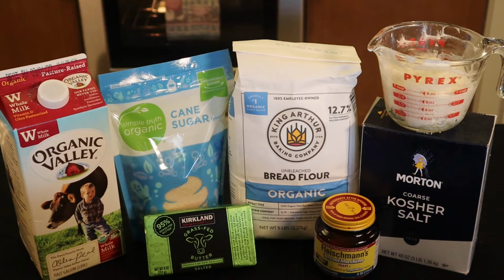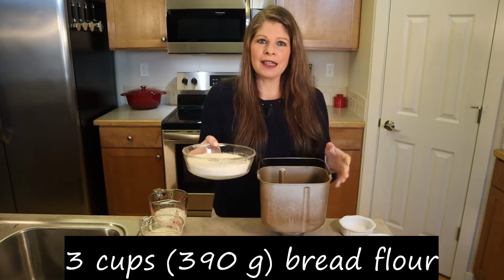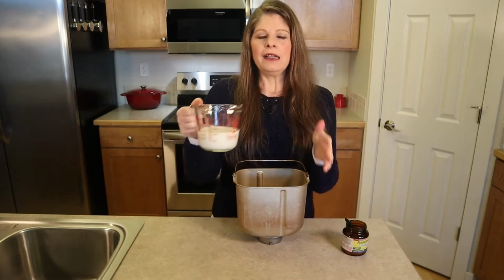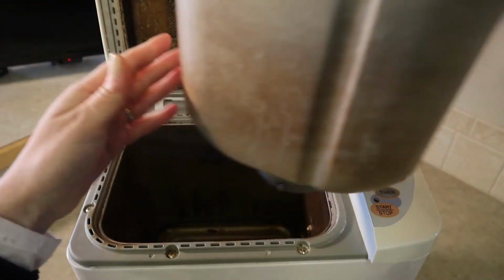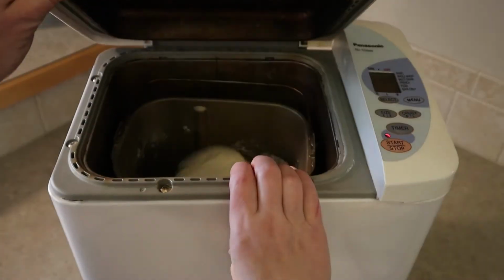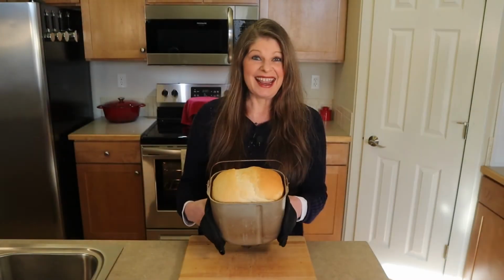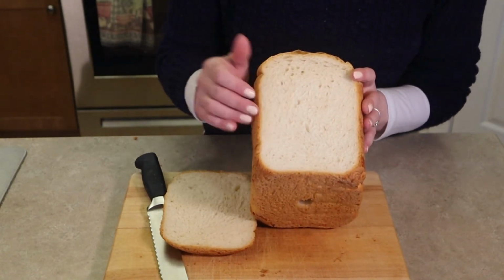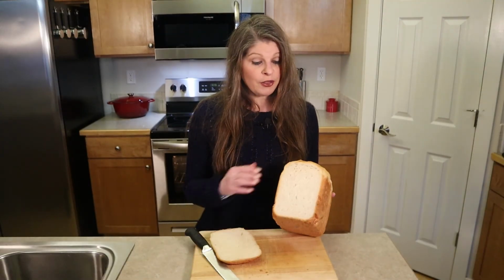Easy Sourdough Discard Bread: Fresh, Homemade Sourdough Bread Using Your Bread Machine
You can have your cake and eat it, too! Why not use your sourdough discard to make bread? This recipe contains typical white bread ingredients along with sourdough discard and commercial yeast. That's all you need to produce a great, simple, sourdough bread. It's a FANTASTIC sandwich bread and GREAT for hearty eaters! This recipe should work in most bread machines as long as you adjust the flour and water, as needed, during the first kneading cycle.

Content Time Markers:
00:00-01:06 Making bread w/ sourdough discard & using your bread machine
01:07 Visual of ingredients & ORDER in loading bread machine pan
01:39 Add ingredients to bread machine pan
02:56 Add pan to machine, add yeast, & set to "Baking" cycle w/preferences
03:32 HOW to check dough to determine IF more water or flour are needed
04:23 Bread is baked! Check it out and see how to remove it from the pan
04:57 Get a close up of the inside texture and crumb.